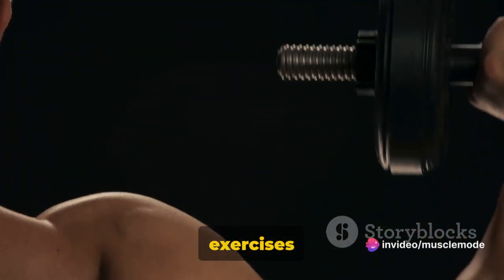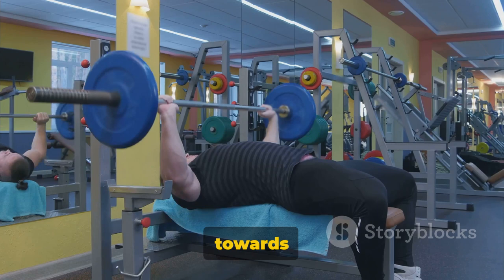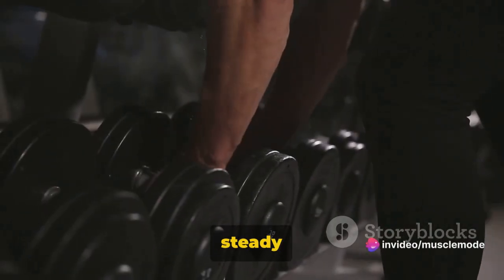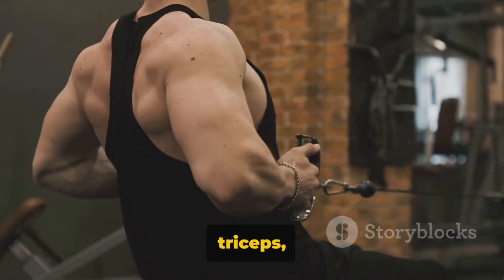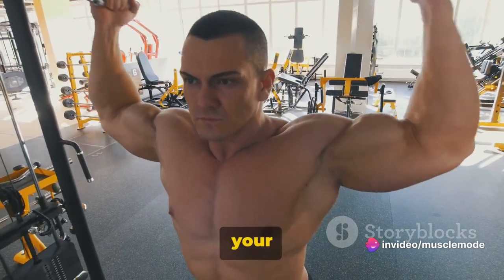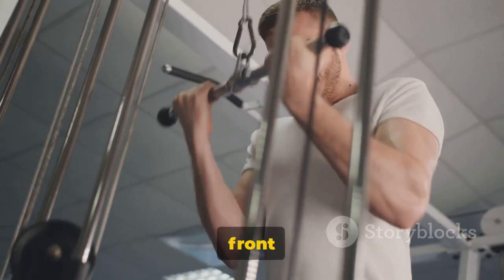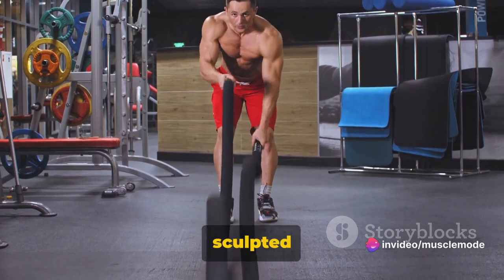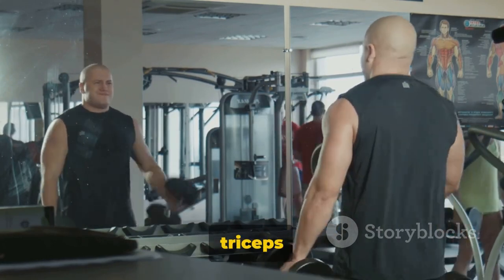Triceps Guide: Exercises For MASSIVE TRICEPS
Ready to sculpt massive triceps and elevate your arm game? In this video, we'll guide you through the ultimate triceps workout with the top 5 exercises to pack on serious muscle mass! 🏋️‍♂️

1️⃣ Close Grip Dumbbell Bench Press:

Position the camera to capture your form as you perform this powerful exercise.
Explode into action with the close grip to target the triceps, emphasizing the lateral head.
Benefit: Boosts overall pressing strength while isolating the triceps for exceptional growth.

2️⃣ Skull Crushers:

Get up close and personal with this classic move, showcasing the perfect form.
Demonstrate the controlled descent to really engage the long head of the triceps.
Benefit: Isolates the triceps, promoting both strength and size for a well-rounded look.

3️⃣ Overhead Triceps Extensions:

Adjust the camera angle to capture the full extension of each rep.
Break down the movement to emphasize the stretch on the long head of the triceps.
Benefit: Targets the entire triceps muscle, promoting muscle growth and flexibility.

4️⃣ Rope Triceps Extensions:

Highlight the versatility of this exercise and demonstrate proper hand positioning.
Showcase both single-arm and double-arm variations for a comprehensive tutorial.
Benefit: Focuses on the lateral head of the triceps, promoting thickness and definition.

5️⃣ Triceps Dips:

Position the camera to showcase the depth and range of motion in each repetition.
Teach variations to accommodate different fitness levels, emphasizing form.
Benefit: Engages all three heads of the triceps, contributing to overall mass and strength.

💪 Pro Tips:

Warm up adequately before diving into these exercises.
Aim for 3-4 sets of 8-12 reps to maximize hypertrophy.
Ensure proper form to prevent injury and optimize muscle engagement.

🚀 Ready to take your triceps to the next level? Hit play, follow along, and let's build those sleeve-busting arms together! 💬💯